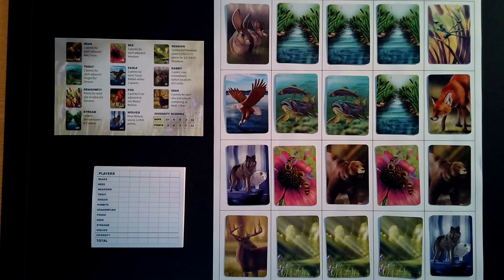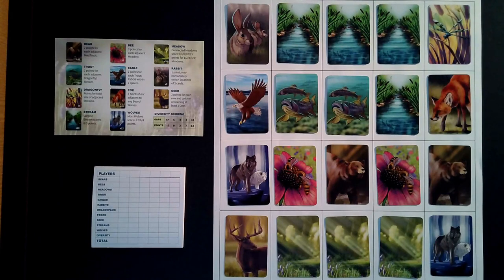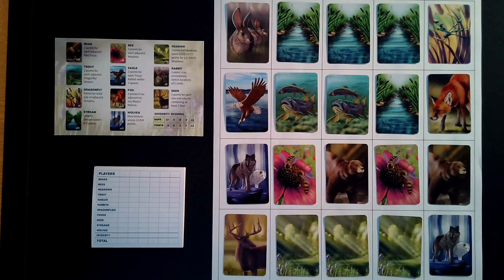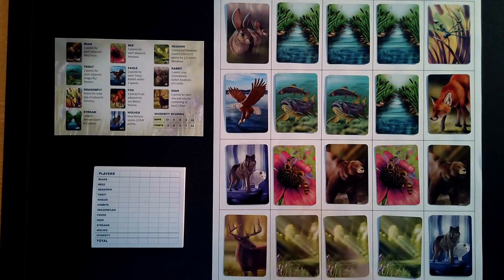Scoring the Bee